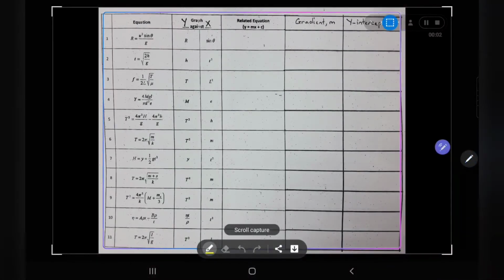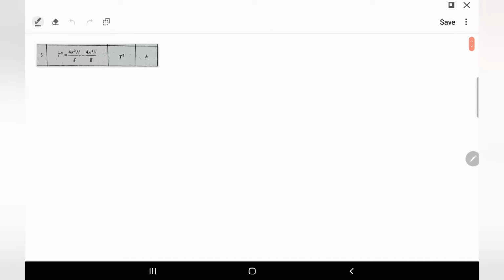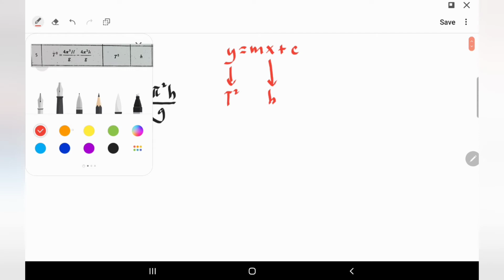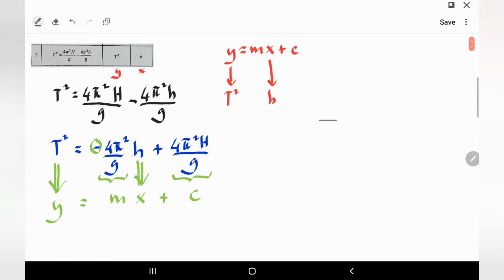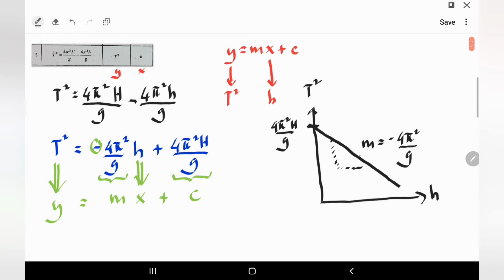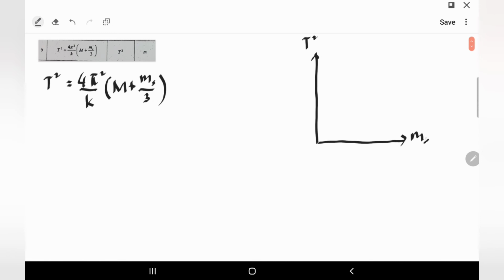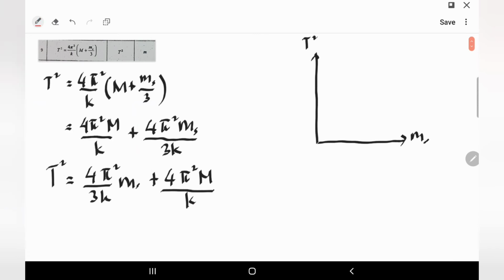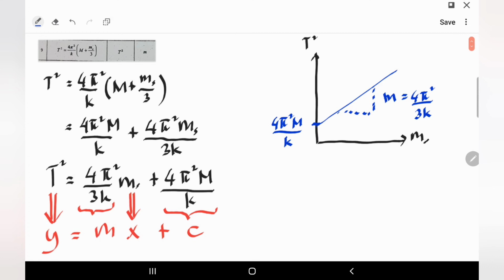How to determine the gradient and y-intercept of a given equation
I♥️physics